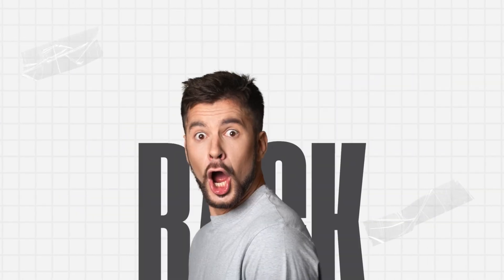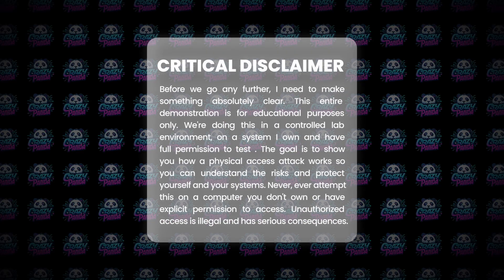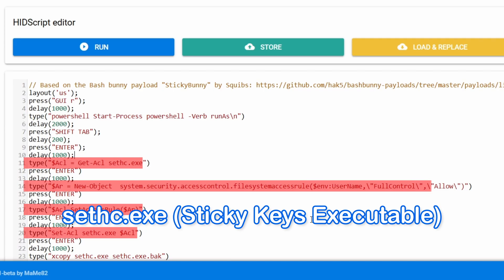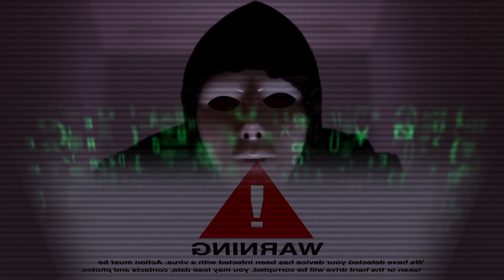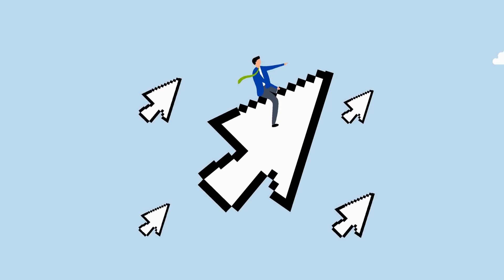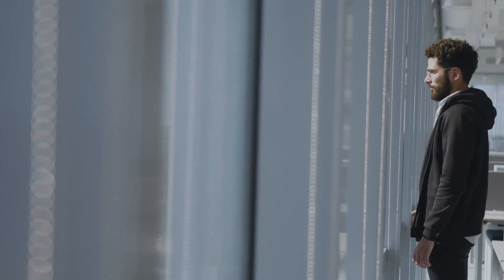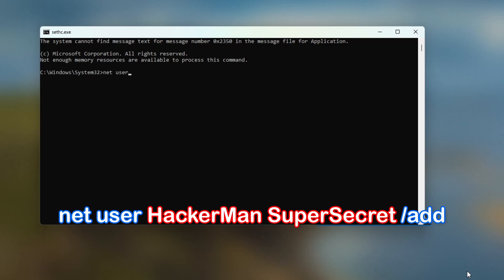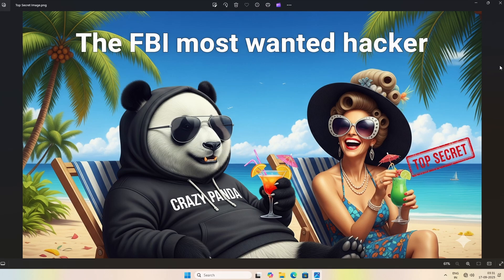I Hacked a Locked PC in Under 60 Seconds with a Raspberry Pi [PART 2]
Get ready to see just how vulnerable your computer can be! In this video, we'll demonstrate a "Sticky Keys" attack using a tiny Raspberry Pi to gain unauthorized access to a locked Windows machine and steal a "top secret" file. We'll show you how a hacker can plant a backdoor in seconds, even while you're away for a coffee break, and return later to take full control of your system.

You'll learn the steps of the attack, including how the script uses an admin shell to replace the Sticky Keys executable with a Command Prompt, creating a powerful backdoor. We'll also walk you through how the attacker can create a new administrator user and access any sensitive files on the computer.

Finally, we'll cover simple, effective ways to protect yourself, such as locking your computer with

Windows key + L, disabling unused USB ports, and turning off Sticky Keys in your settings. Don't miss this eye-opening look at physical access attacks!

Creating deep-dive content like this requires significant time and research. If you found this video valuable, any support helps us keep the lights on and build better demos!

GPay / UPI ID: rohityt599@oksbi